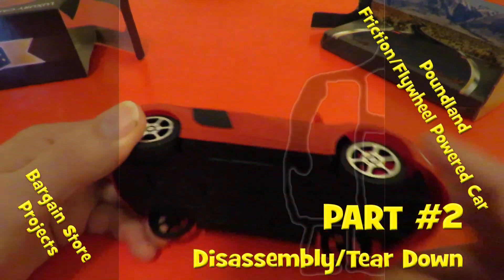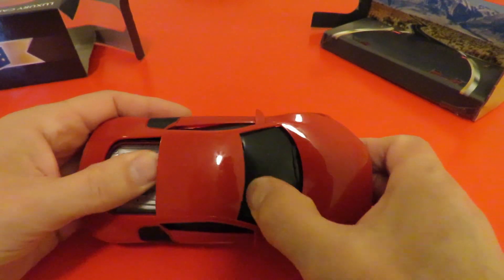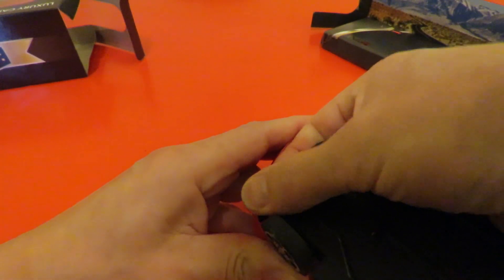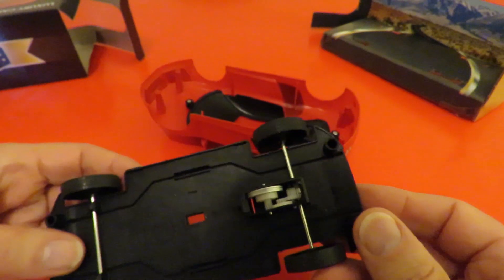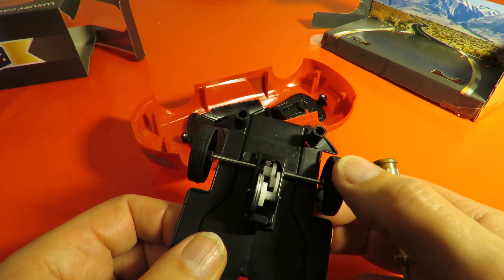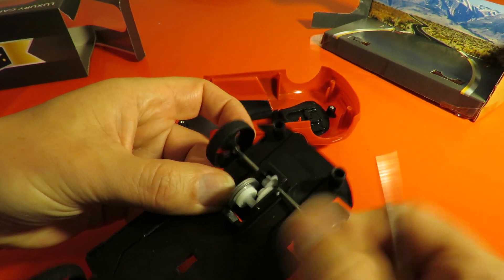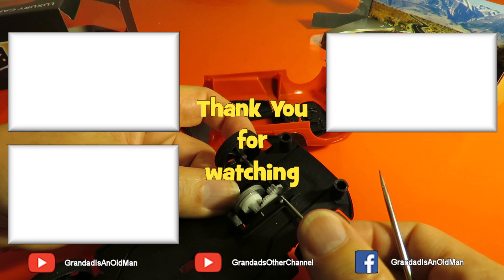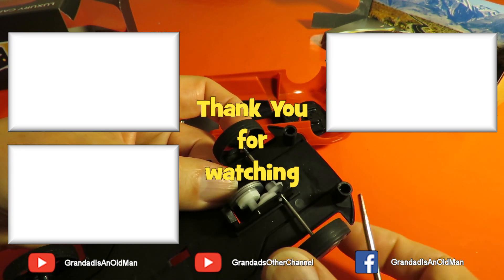Poundland Friction/Flywheel Powered Car PART #2 Disassembly/Tear Down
Poundland Friction/Flywheel Powered Car. I thought it might be a pull-back motor but on examination found it had a friction power or flywheel motor. This time I checked how well it worked before I took one apart (see part 2 for the tear down and part 3 for a simple electric conversion).
Poundland Friction/Flywheel Powered Car PART #1 unbox and test
Poundland Friction/Flywheel Powered Car PART #3 Convert to electric

The box the car comes in says "Luxury Car, Classic Range, Die Cast, Funtastic, 1/24 scale" and I think we can assume it is based on the Audi R8 GT